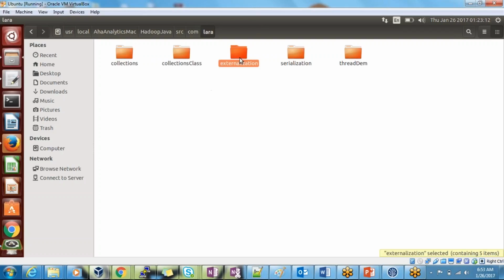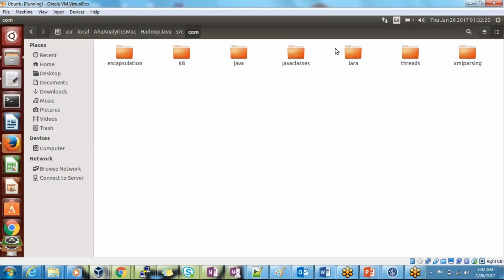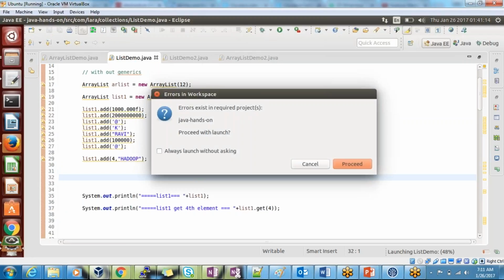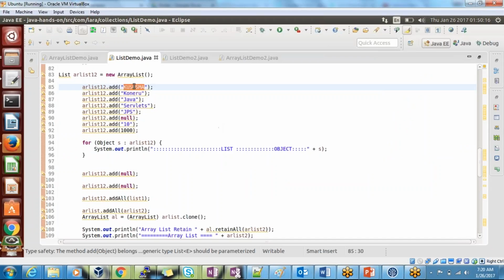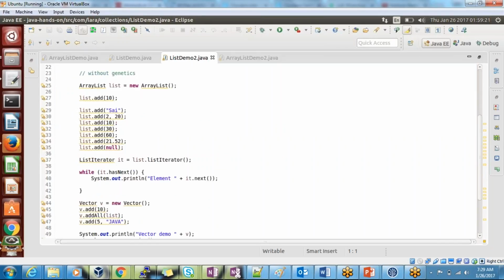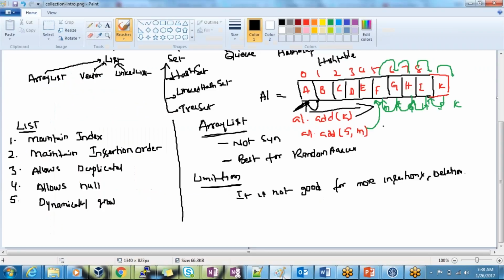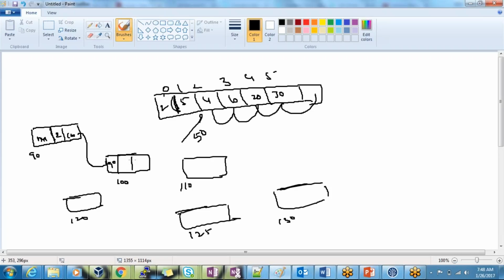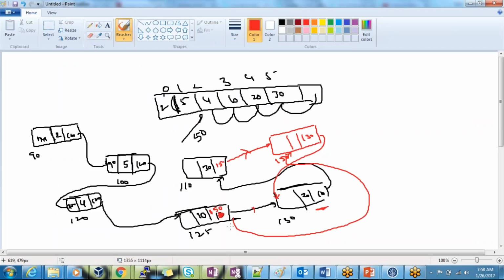JAVA ARRAYLIST VECTOR LINKEDLIST 22